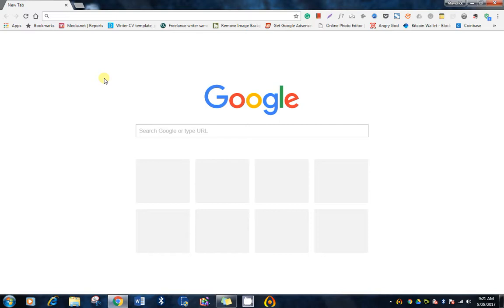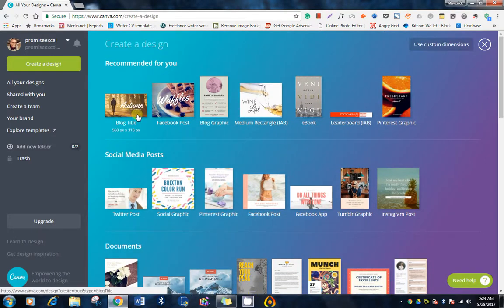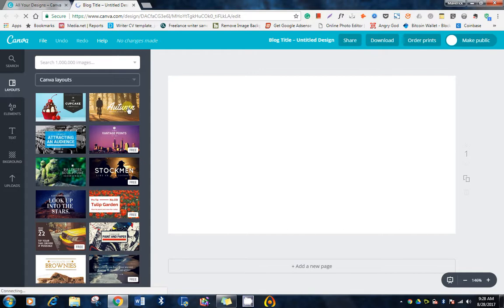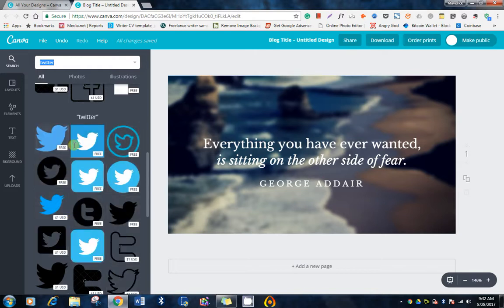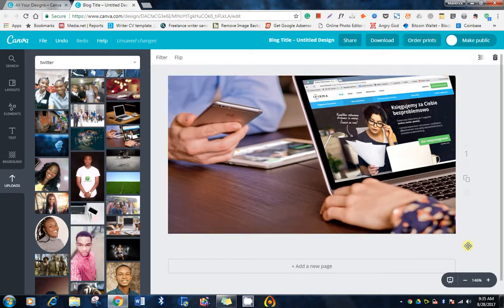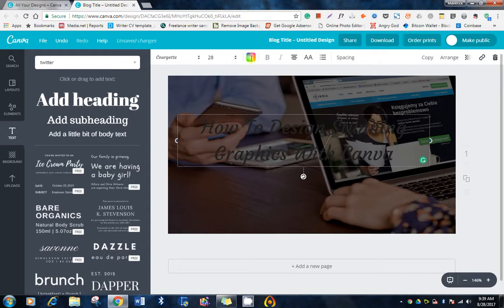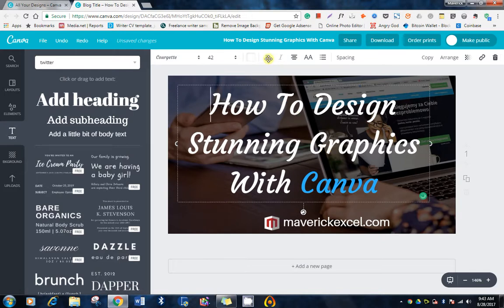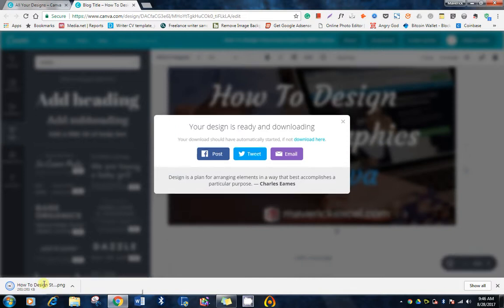How To Design Stunning Graphics Using Canva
In this tutorial, you will learn how to design visually appealing and professional graphics for your social media post, blog post, banners, etc, using Canva.

About Canva
Canva is a simple to use online graphic design platform. It's ideal for creating designs for web and print.

Go to htp://maverickexcel.com for more tutorials like this